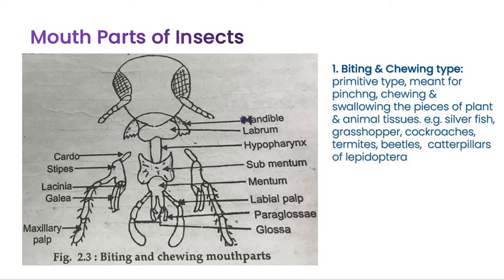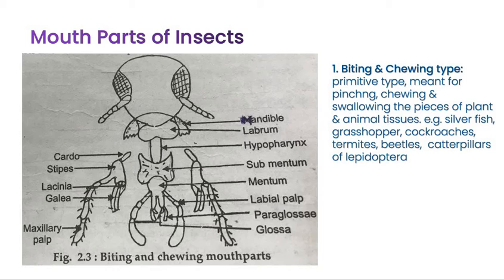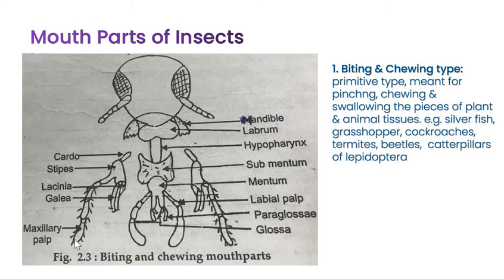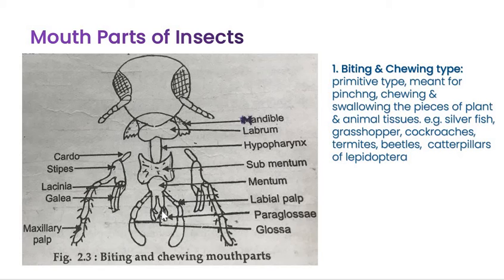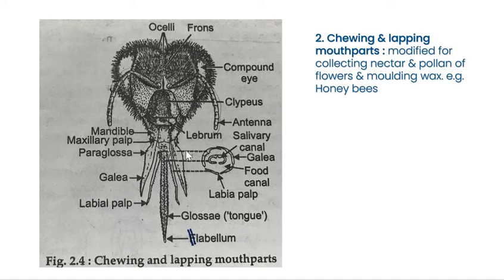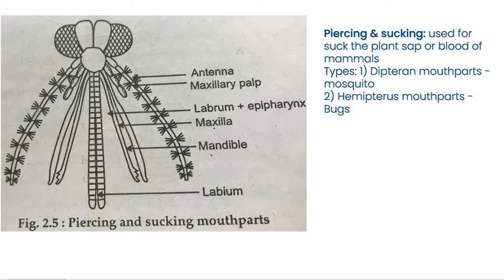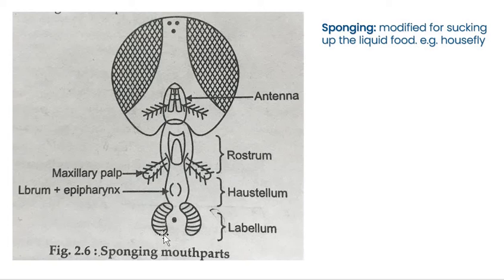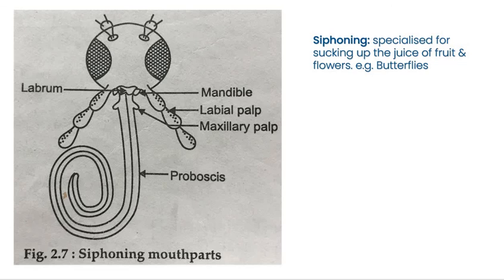T.Y. B.Sc. I (Zoo) Paper-VI Medical Entomology I ZY-346 I SEM-II I Mouth Parts of Insect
Dr. Jyoti Gangurde I T.Y. B.Sc. I (Zoo) Paper-VI  Medical Entomology I ZY-346 I SEM-II I Morphology of mouth Parts of Insects